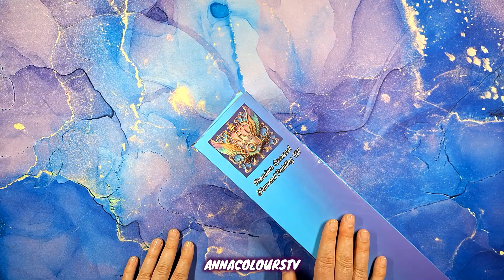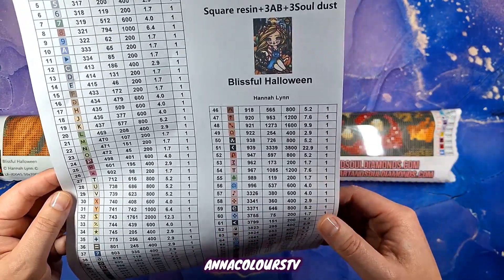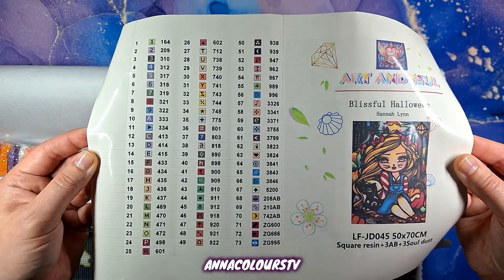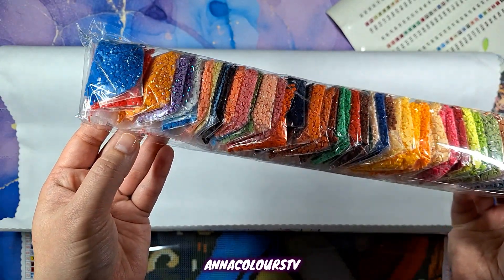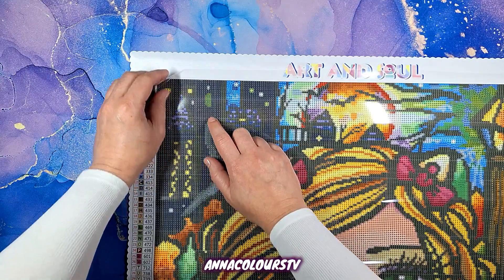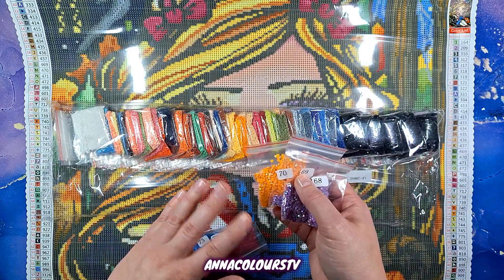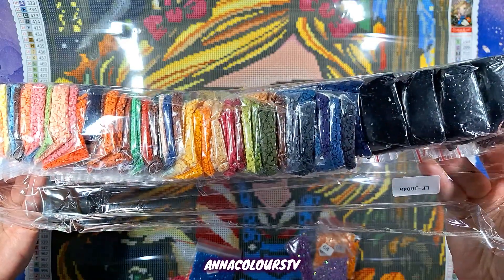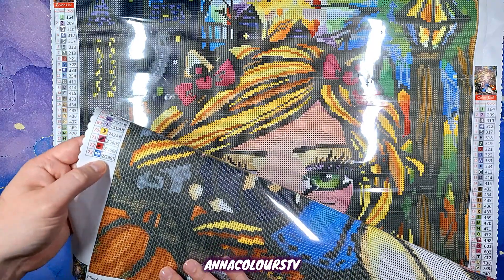Unboxing: Blissful Halloween ✨️ Hannah Lynn at Art & Soul Diamonds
Unboxing my first Hannah Lynn diamond painting from a new to me company!